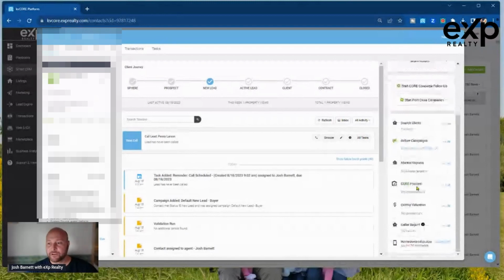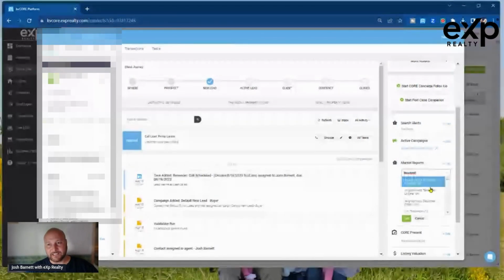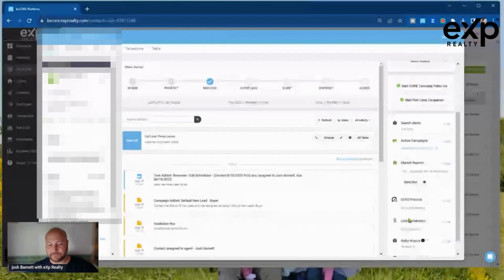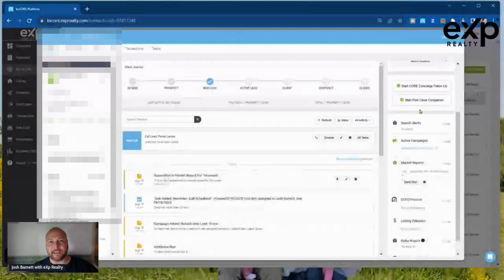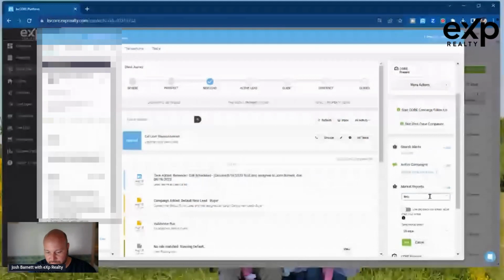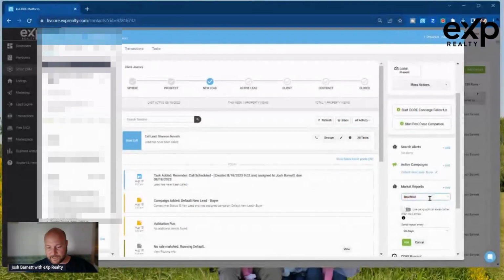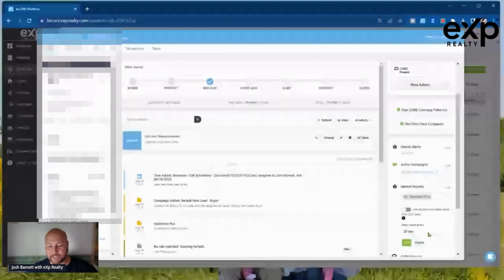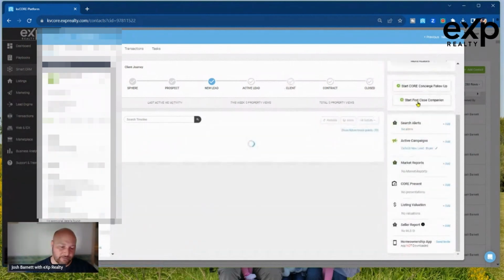REALTORS easily stay in TOUCH with your customers and Leads with BOLDTrail CRM Market Reports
REALTORS easily stay in TOUCH and add VALUE to your customers and Leads with BOLDTrail CRM Market Reports

Make sure all your leads and customers are received the Market Reports through your kvCORE CRM.  Easily add 12 touches a year to your customers with kvCORE’s Market Report.  The more information a customer has the easier it is for that customer to make the decision to Buy or Sell their home.  Use kvCORE’s Market Report to help customers stay up-to-date with the Market.

🤝 Join me at eXp Realty, where the Brokerage is OBSESSED WITH YOUR SUCCESS 🥇 and you can see it in your INCOME and additional FREE TIME.  NO Longer are Franchise Company Models or Brokerage Owners Models the ones benefiting for LIFE from agents' hard work.

REAL ESTATE AGENTS now have multiple ways to earn income & create wealth with the eXp Realty Brokerage Model. 💰➡️ Book a one-on-one with Josh if you’re looking to increase your production, add a semi-passive income stream to your business, have access to the most advanced technology, & advance coaching sessions in the Real Estate Industry 📈🏆🖥️ Zoom: 🔗

🏁 Real Estate Agent Business Help with Josh Barnett 🏁

“Opinions are my own and not the views of eXp Realty.”  AND

“The statements and opinions contained in this advertisement are solely those of the individual author and do not necessarily reflect the positions or opinions of eXp Realty, LLC, or its subsidiaries or affiliates (the “Company”). The Company does not assume any responsibility for, nor does it warrant the accuracy, completeness or quality of the information provided.”  AND

“These figures are not a guarantee, representation or projection of earnings or profits you can or should expect. They also do not include expenses incurred by agents in operating their businesses. eXp Realty makes no guarantee of financial success. Success with eXp Realty results only from successful sales efforts, which require hard work, diligence, skill, persistence, competence, and leadership. Your success will depend upon how well you exercise these qualities. for average agent earnings and additional information about earning opportunities with eXp Realty.”